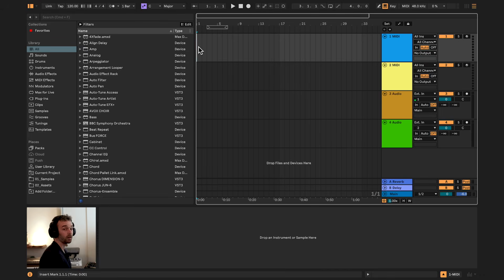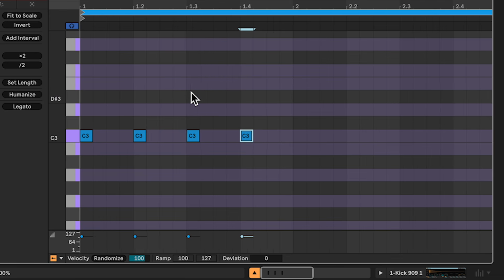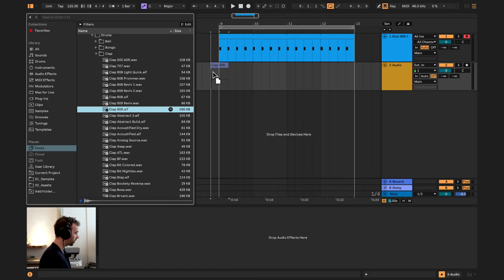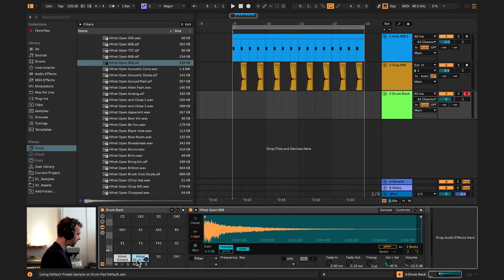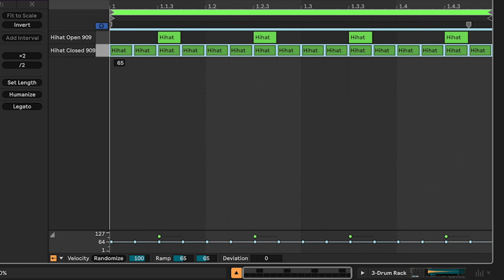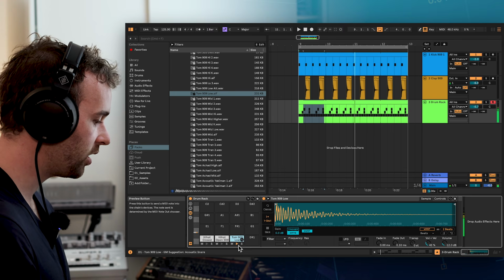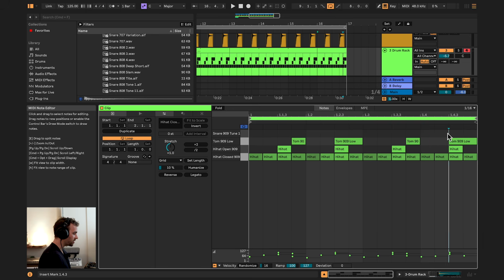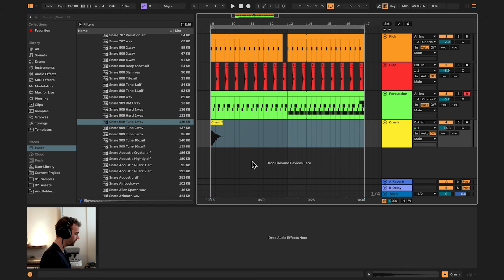Your First Drum Beat in Ableton Live 12 - Beginners Tutorial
In this tutorial, our instructor Matt shows you everything you need to get started with making your own drum patterns in Ableton Live. After this tutorial, you'll be fully ready to make all kinds of your own grooves! We get started with setting up your first MIDI clips and audio tracks. We're going to be using the classic 909 core kit in Ableton. The sounds we're going to be using are the 909 kick drum, hihats, tom, crash and snare. We'll be manipulating the sounds to achieve an awesome groove. Let's get started!

0:00 Intro
0:15 Getting started
2:20 First MIDI Clip
5:00 Kick Drum in Simpler
7:15 Clap sound
10:40 Hihats - Drum Rack
17:50 Tom sound
21:00 Crash sound
22:55 Snare sound
24:30 Manipulating hihats
25:40 Final touches
27:30 Playthrough